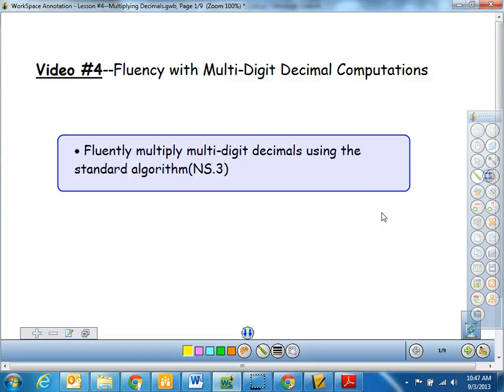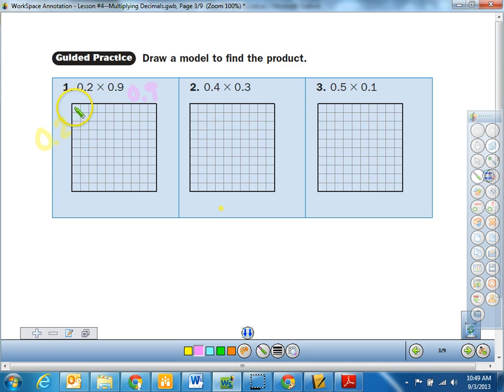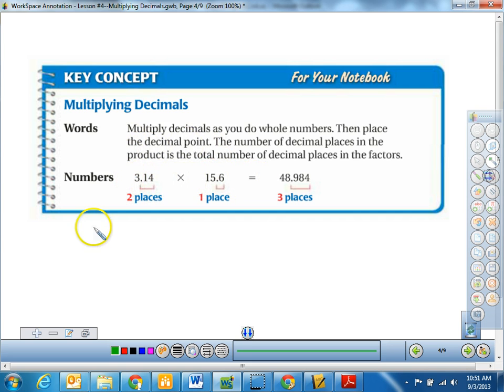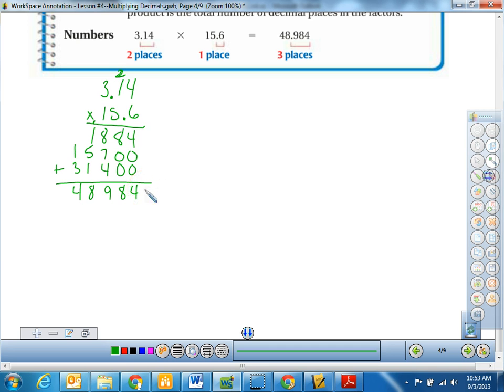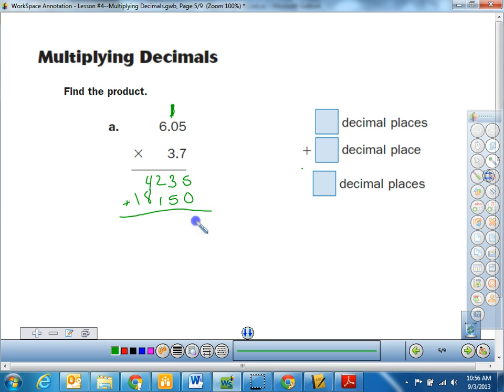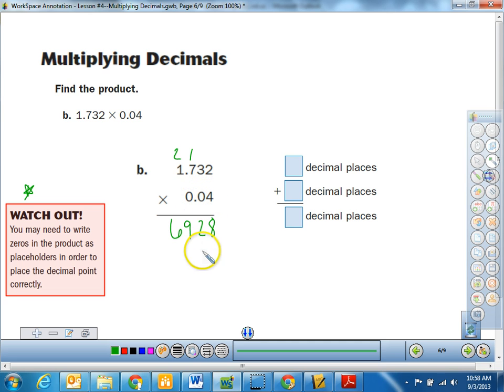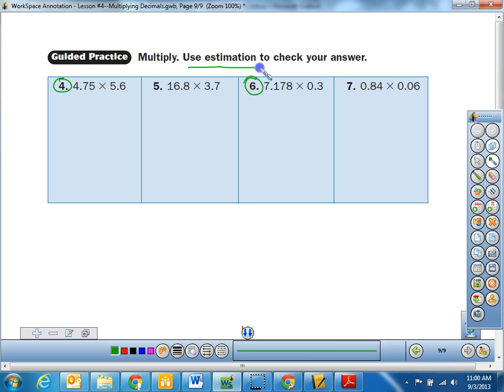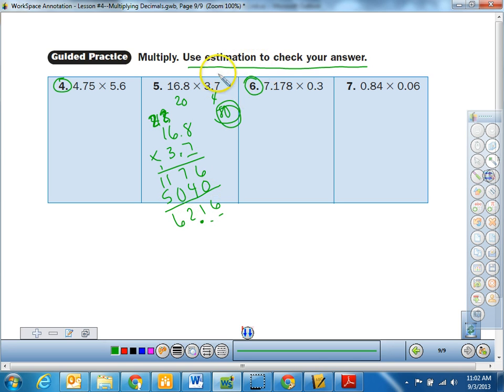Video #4--Multiplying Decimals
Multiplying decimals using a standard algorithm